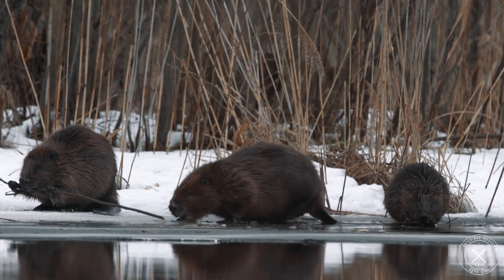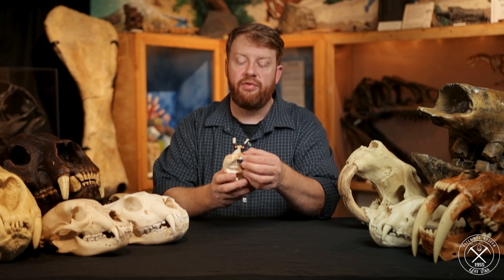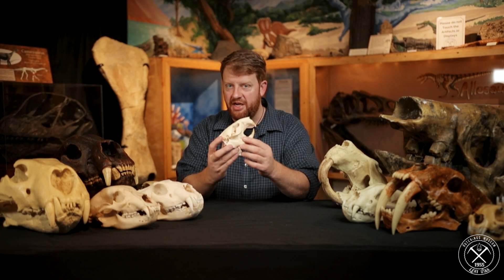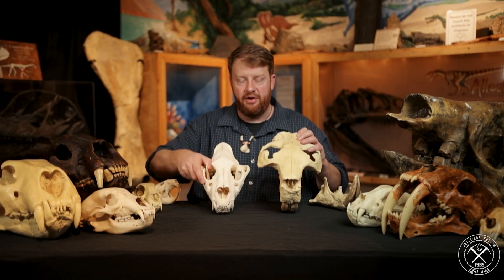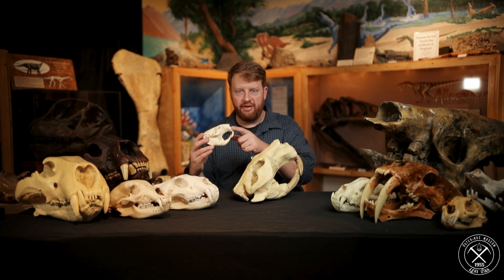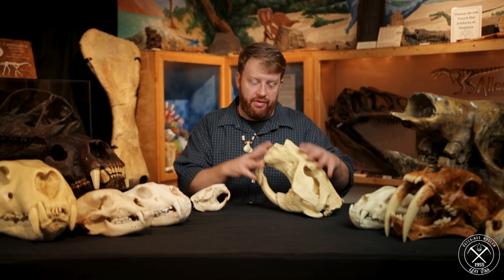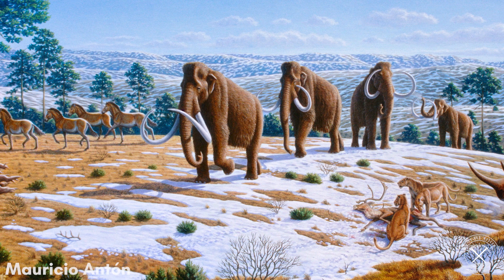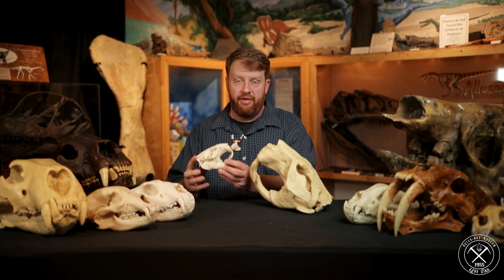Giant Beavers of the Ice Age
Beavers have been around since the Pleistocene Epoch (the Ice Age), but they also had a much larger cousin. In this video, we talk about Castoroides, also known as the "giant beaver."